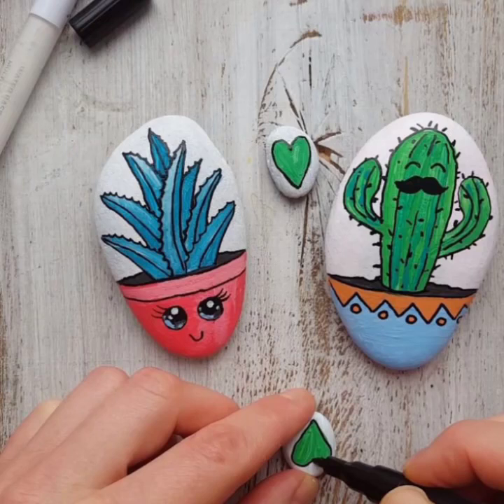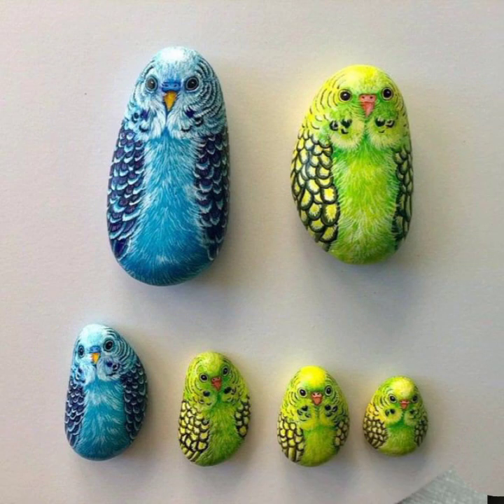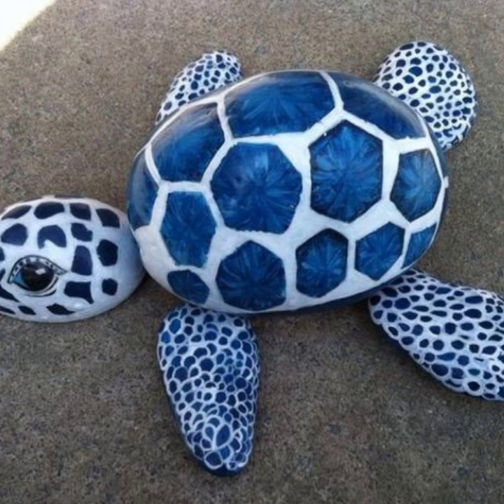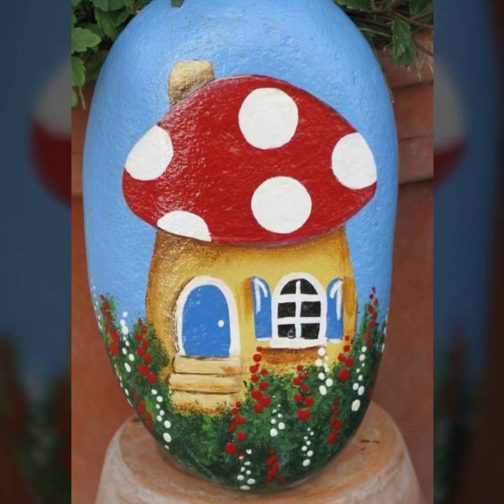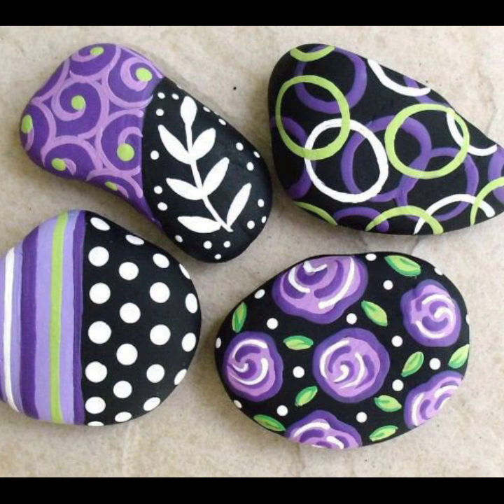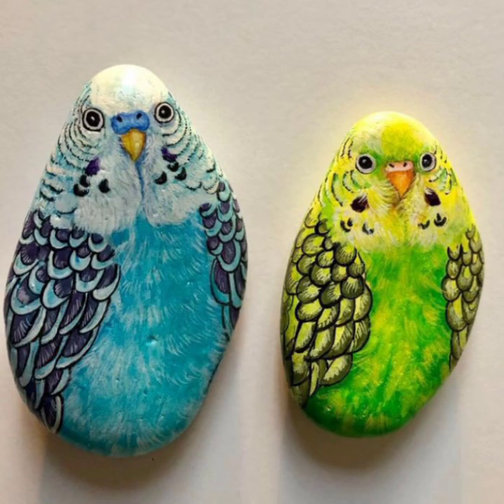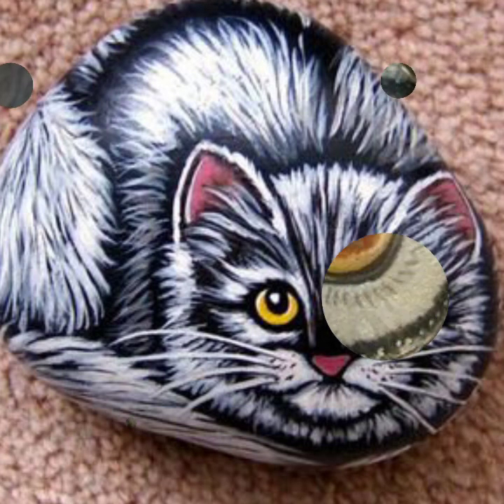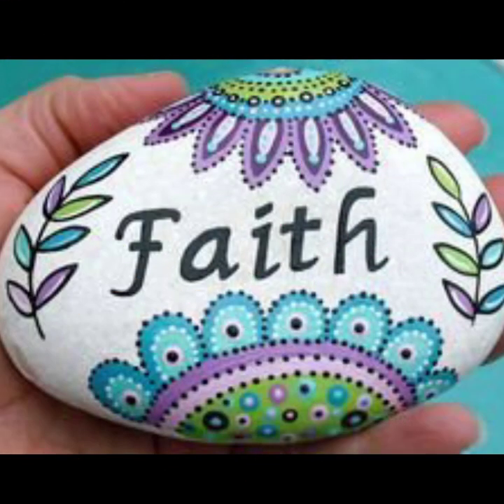Stone Paintings Transform Rocks into Adorable Animals - Rock Painting